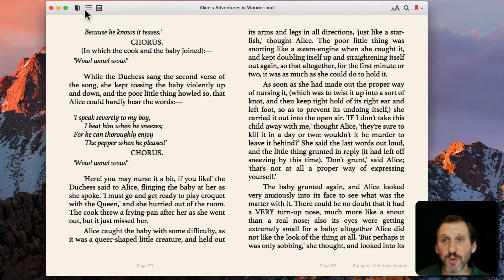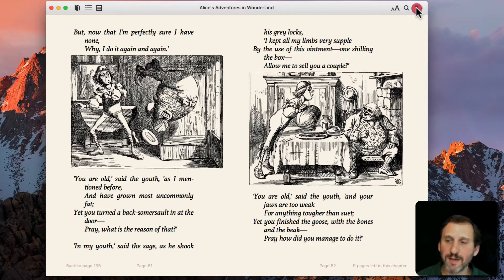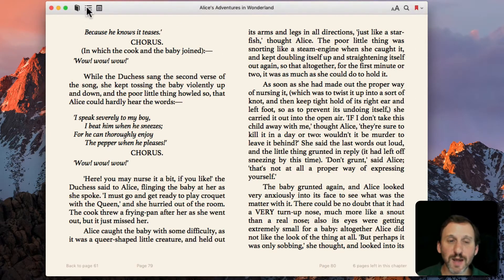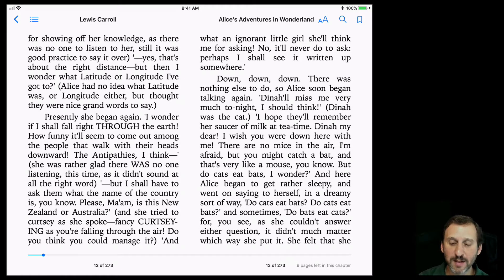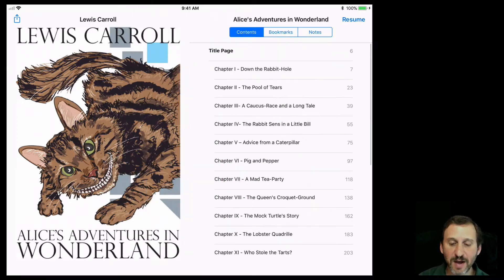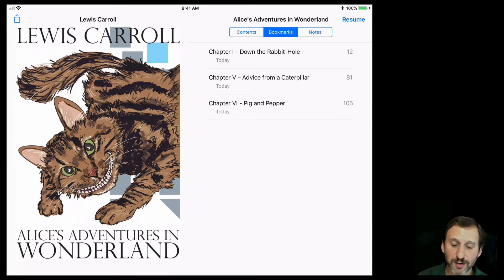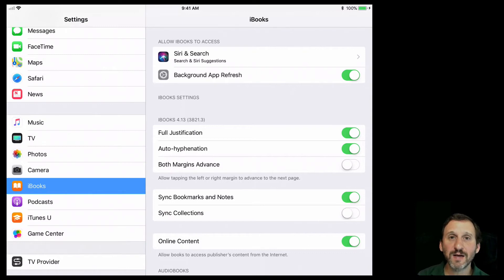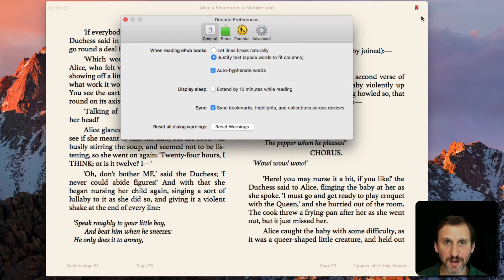Using iBooks Bookmarks (#1481)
You can use bookmarks in iBooks on your Mac or iOS devices to remember specific pages in the books you are reading. You can add as many bookmarks as you like, see them in a list, and easily jump to those pages or remove the bookmarks. Bookmarks will sync between your devices as long as you have your settings on all devices configured correctly.